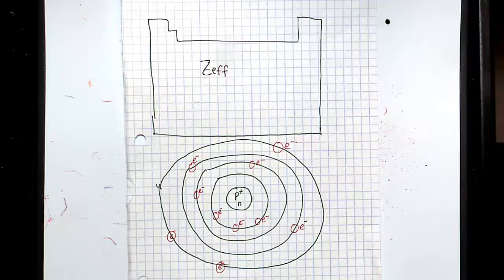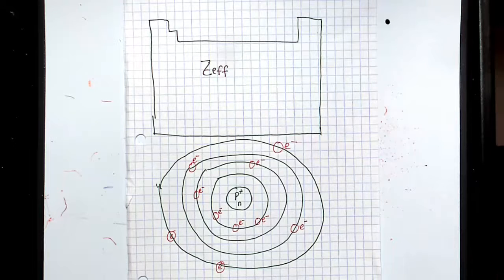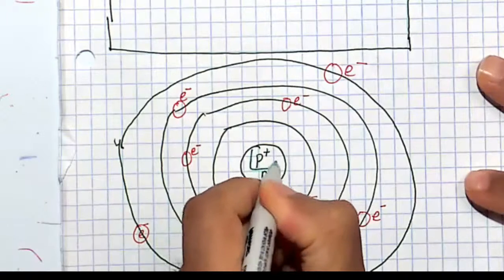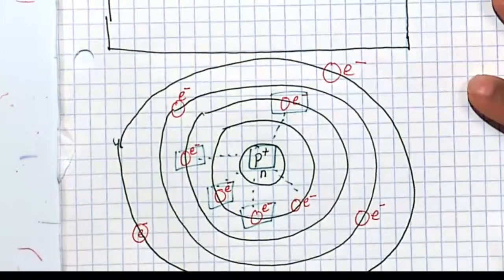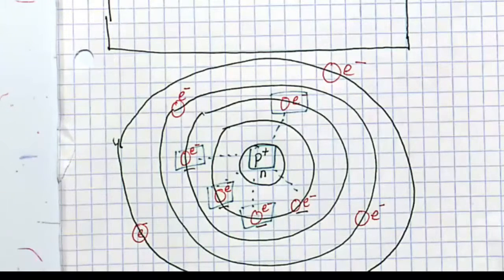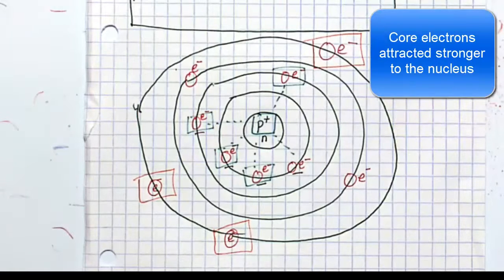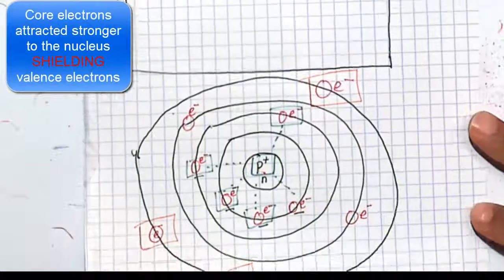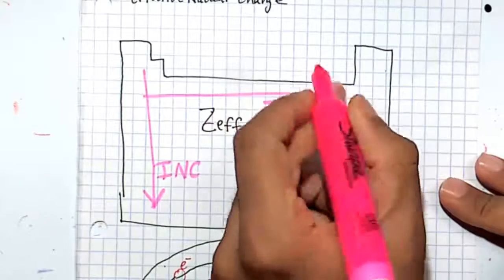Quick Video: Effective Nuclear Charge and Shielding